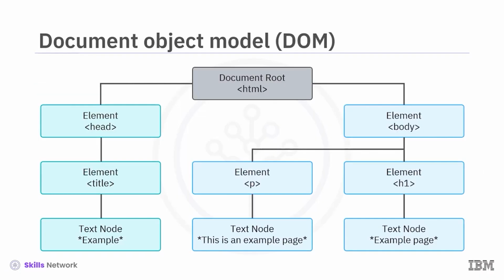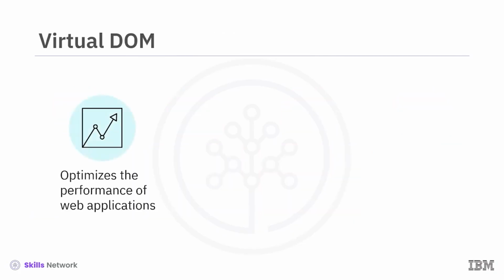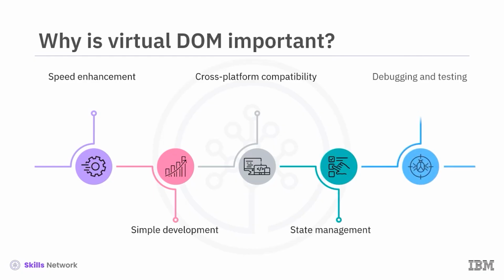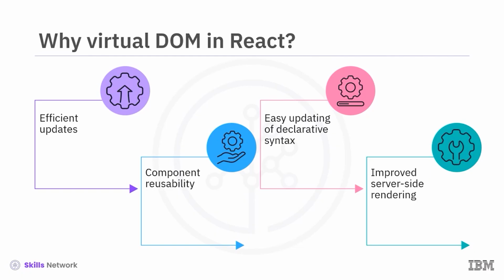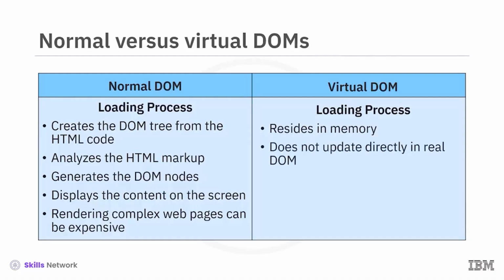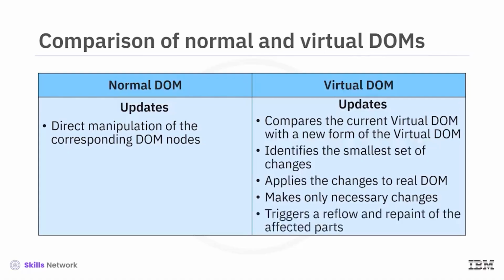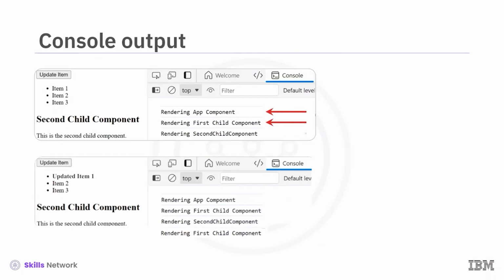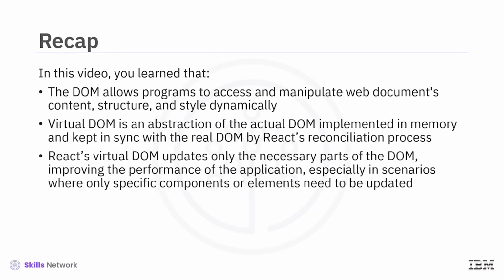Virtual DOM Manipulation in React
Learn how Virtual DOM manipulation works in React and why it makes React applications fast and efficient. In this video, you'll understand how React uses the Virtual DOM to update only the parts of the UI that change instead of reloading the entire page.

The Virtual DOM is a key concept in React development, helping improve performance and deliver a smooth user experience.

🚀 In this video you will learn:

What the Virtual DOM is in React
How React compares Virtual DOM with the real DOM
How efficient UI updates improve performance
Why Virtual DOM is important in modern web development

Perfect for beginners learning React, JavaScript, and front-end performance optimization.